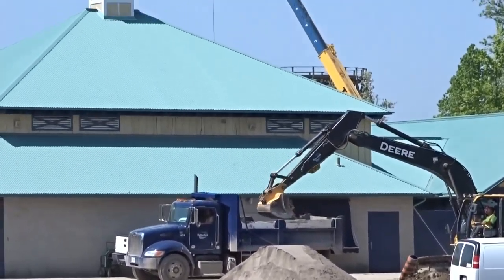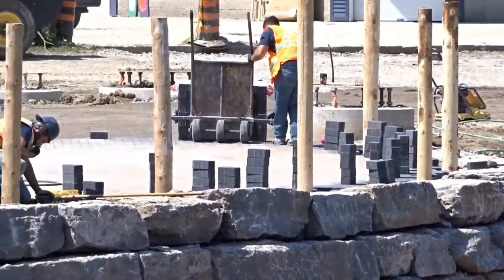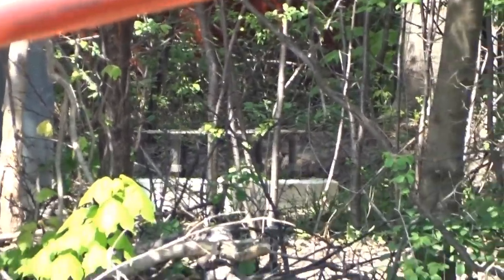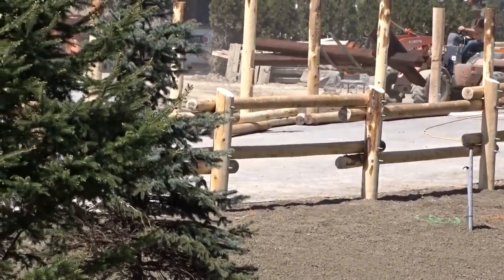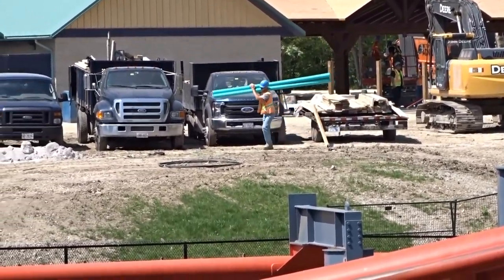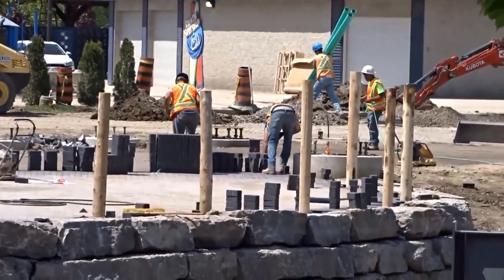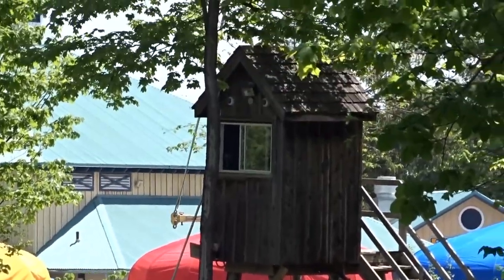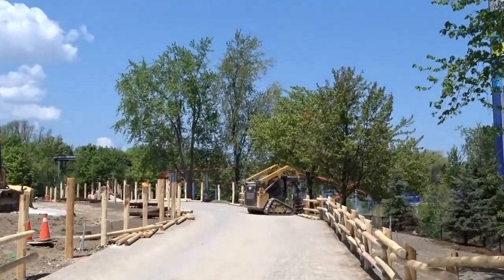Canada's Wonderland New Coaster Update & Lakeside Lagoon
Song- In The Woods - Jon Bjork